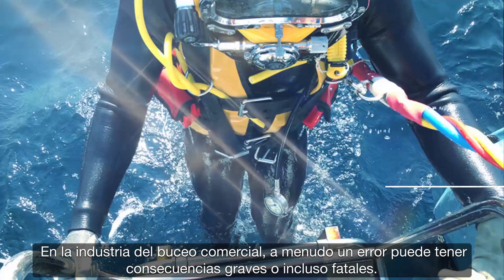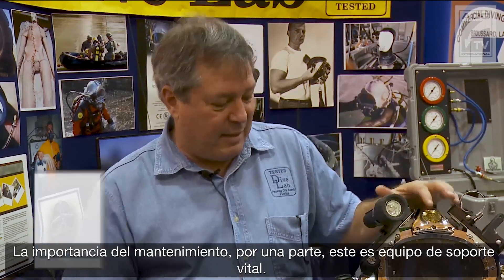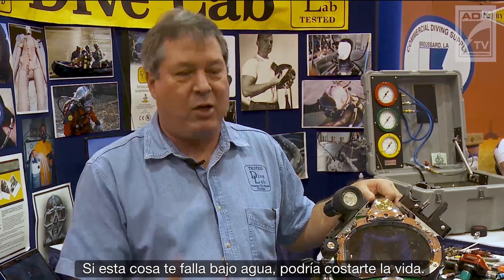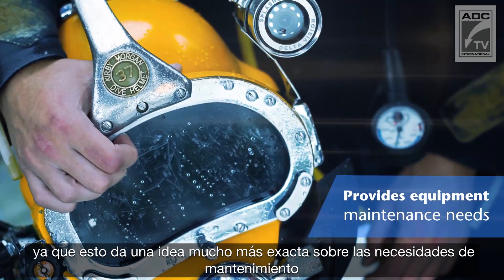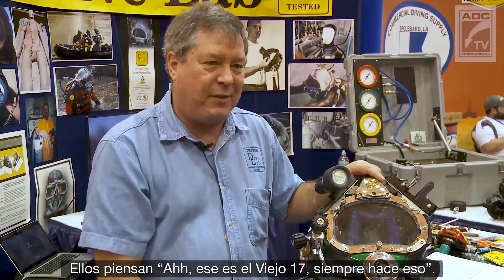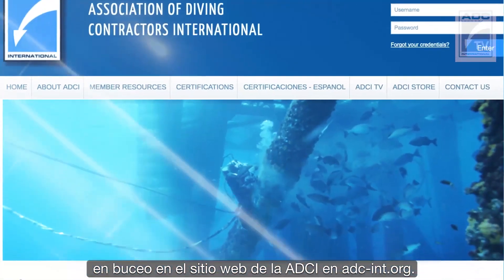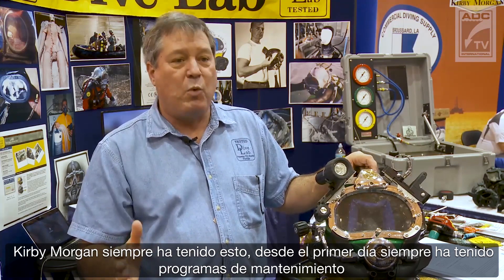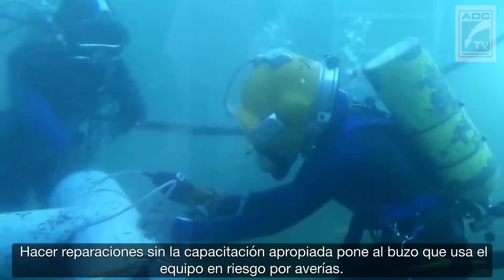[ADCI TV] Mantenimientos de los cascos de buceo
En este episodio, Rocky Heikkinen de Dive Lab Inc. enseña sobre la importancia crítica de mantener los cascos de buceo comerciales y lo que los buzos pueden hacer para mejorar la vida útil de sus cascos.